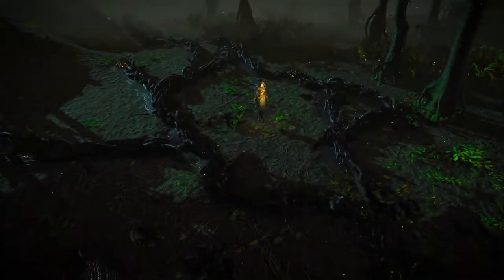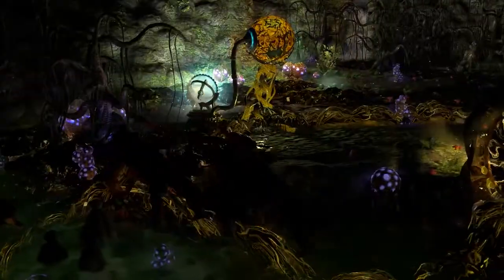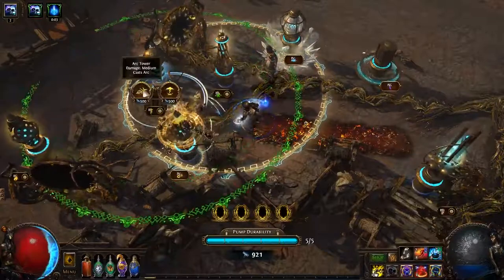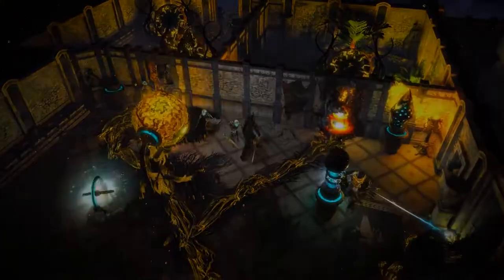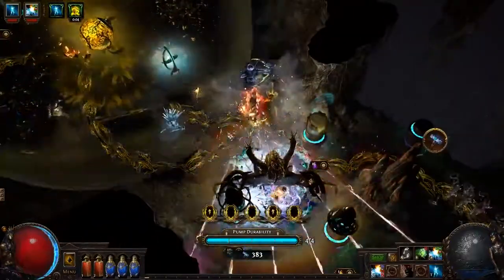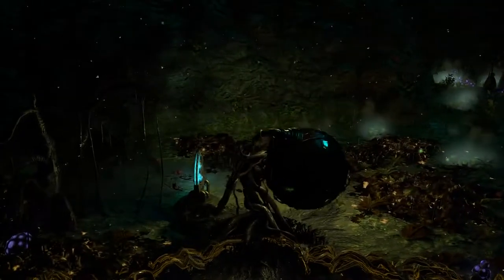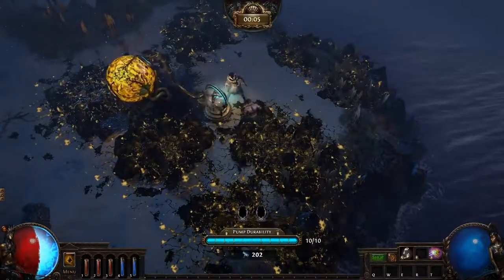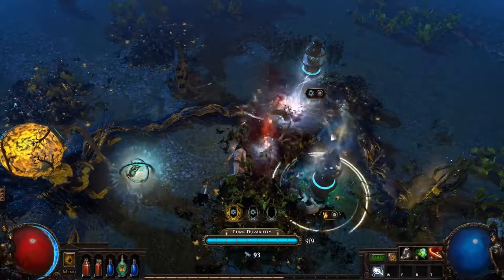Path of Exile: Blight - Developed by Grinding Gear Games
STRAIGHT FROM THE DEVS: In Path of Exile: Blight, you must stop the spread of the deadly Blight by building towers to defend against monsters held in its thrall.Our September expansion contains the Blight challenge league, three revamped balance archetypes with new skills and support gems, plenty of new items, two old leagues being integrated into the core game, and a focus on giving you more freedom to choose which aspects of Path of Exile's content you play and when.

RELEASE DATE: Sep 9, 2019
DEVELOPER: Grinding Gear Games
PUBLISHER: Grinding Gear Games